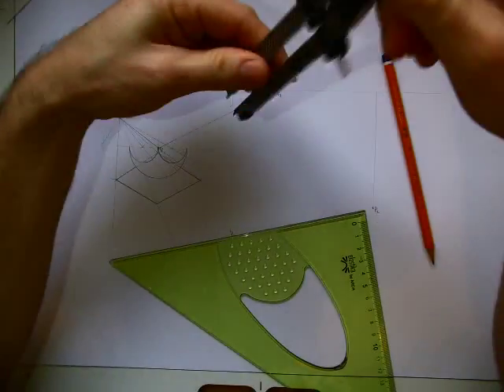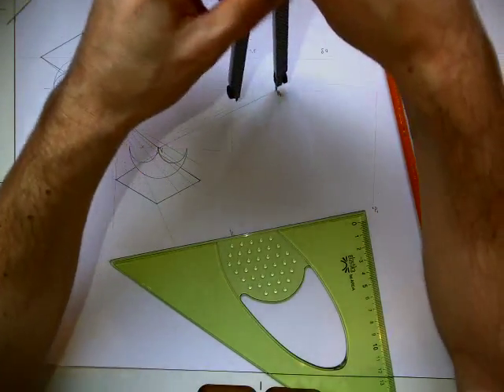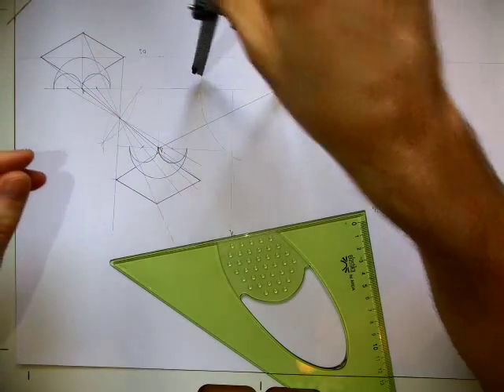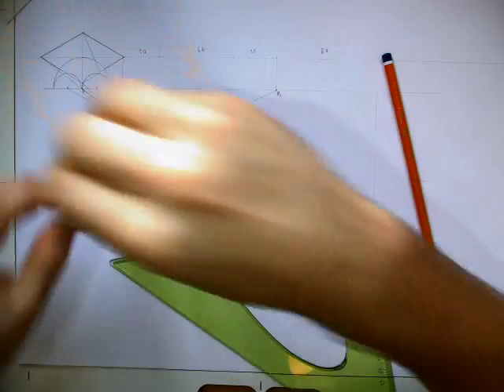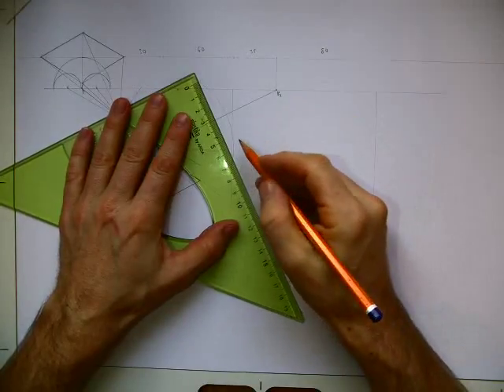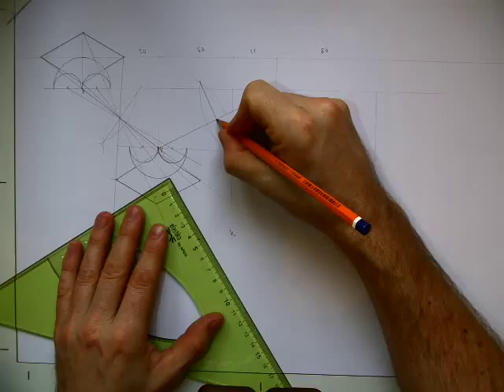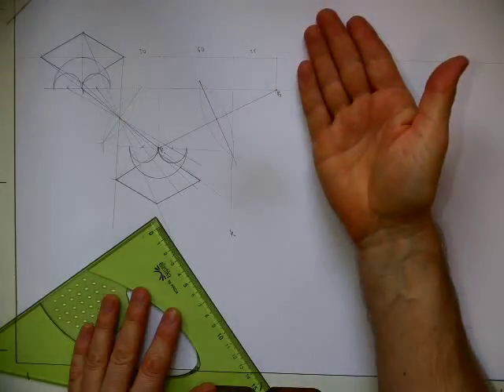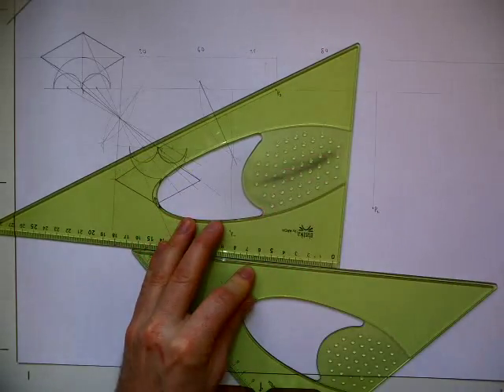2013 Q5 b Axial Symmetry